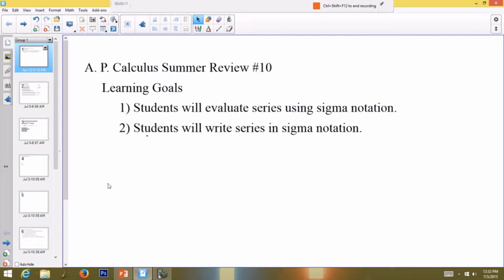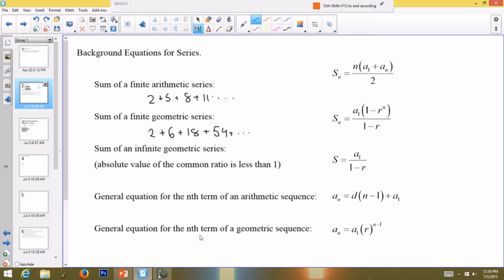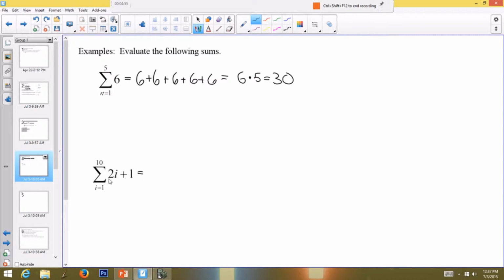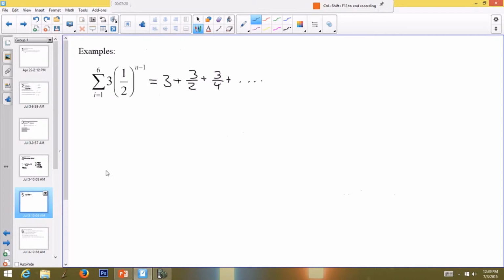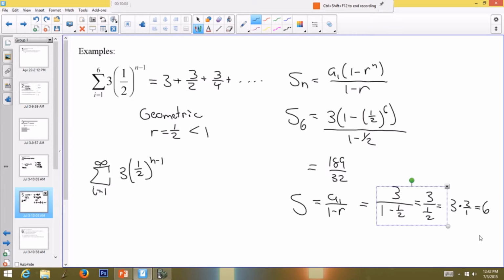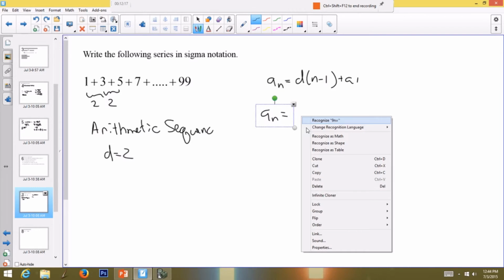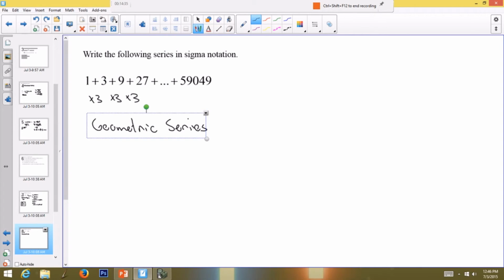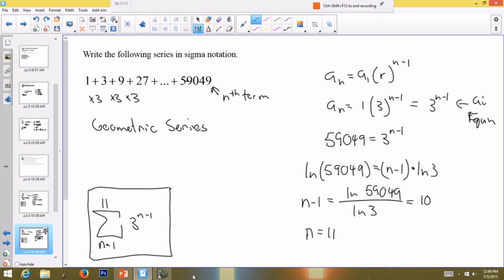A.P. Calc SR - 10